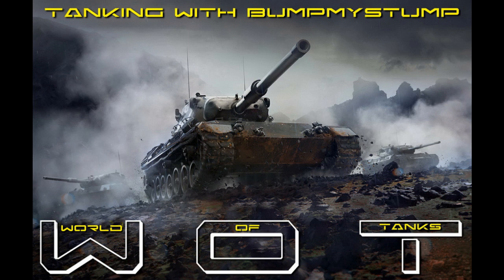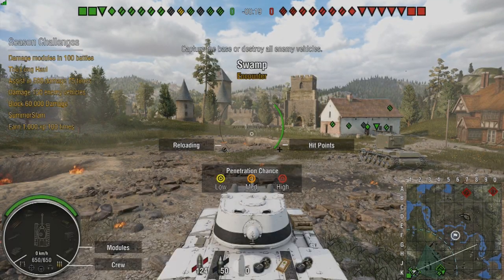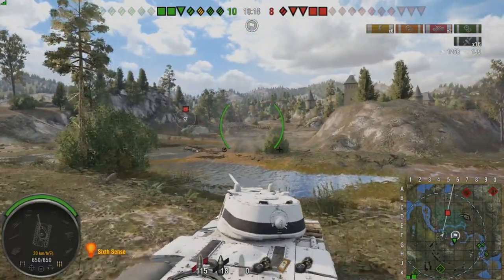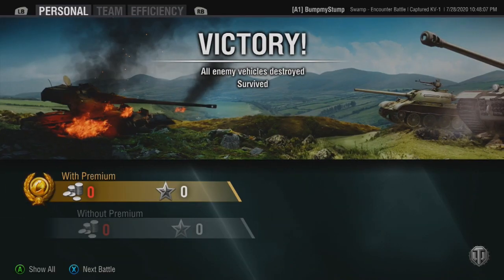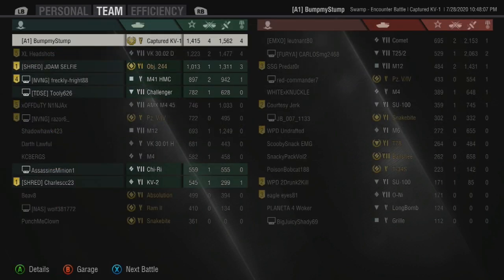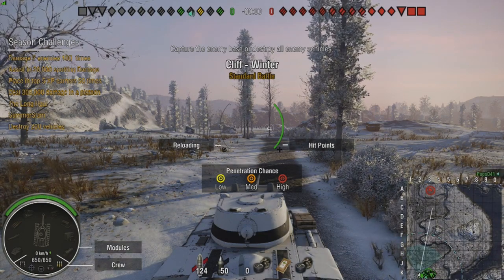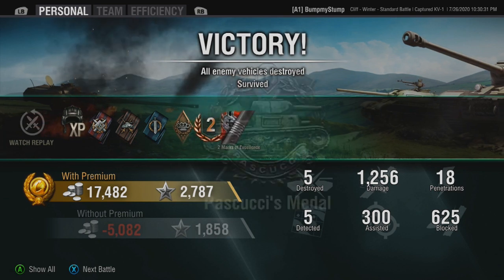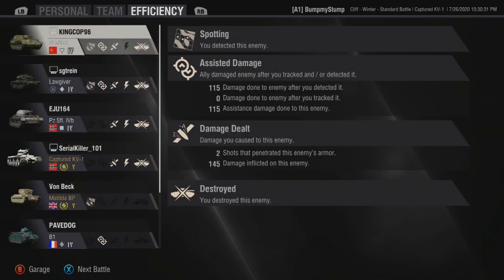World of Tanks Console Captured KV1 || 2 4 U 2 View Pascucci's Medals N E 1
World Of Tanks Console Thoughts, Gameplay, Ranting.. ya know all the crap that I normally do!